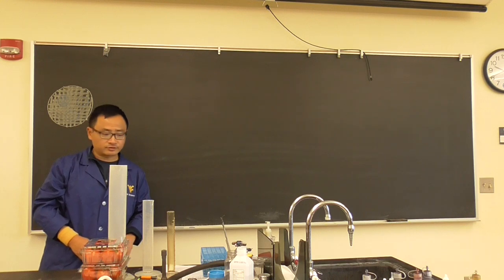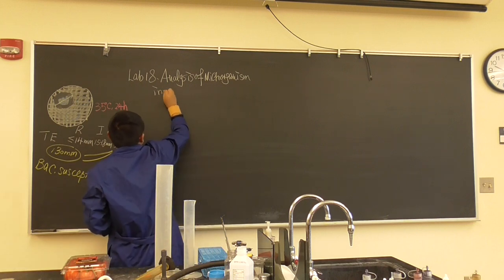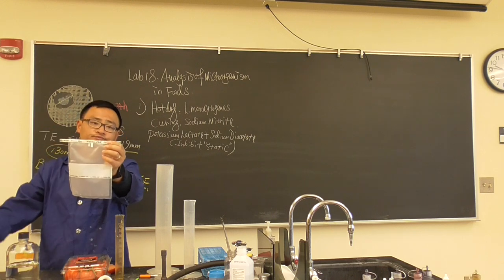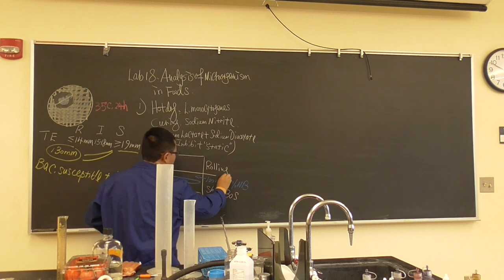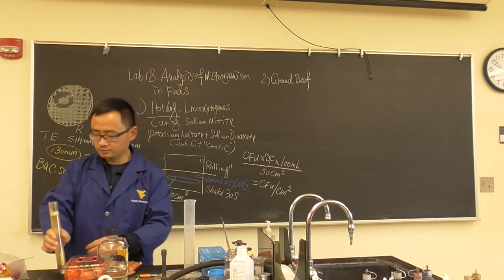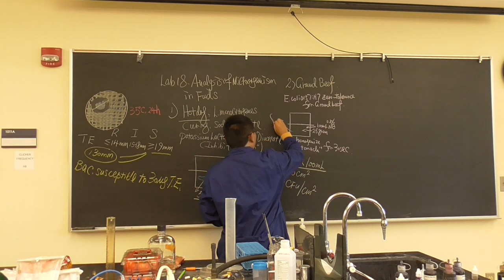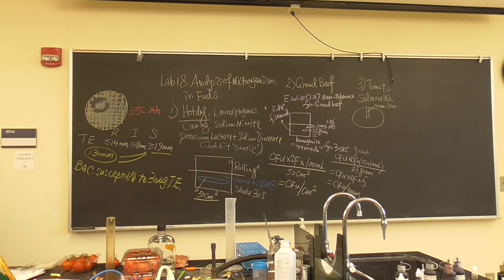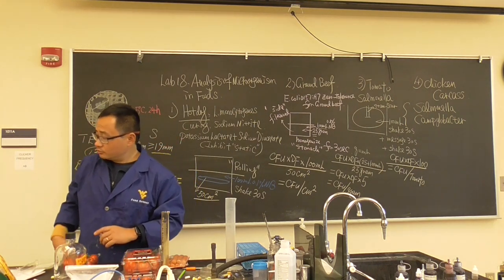AEM 341 Last lab analysis bacteria in food products